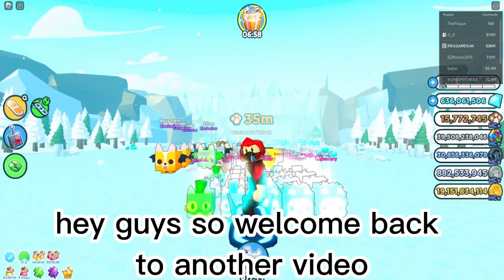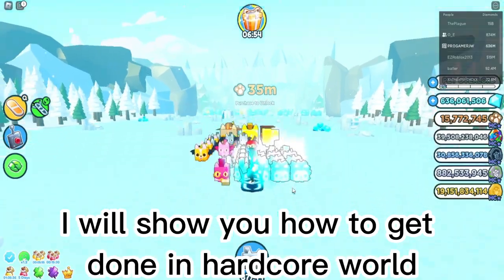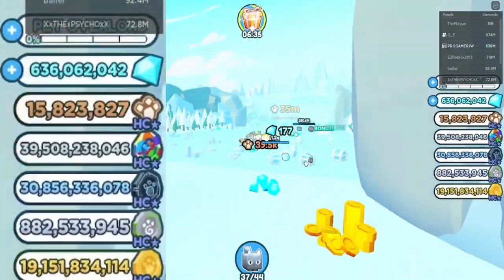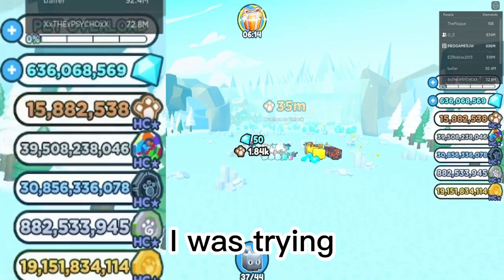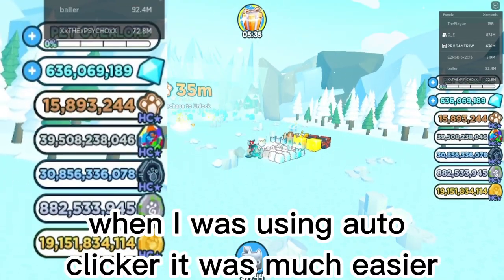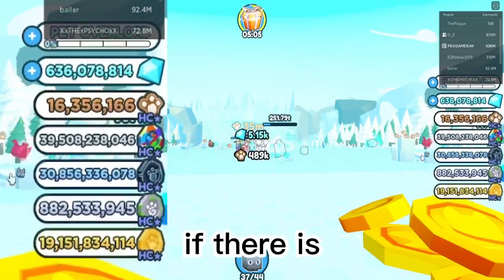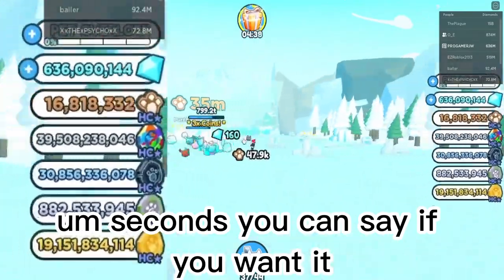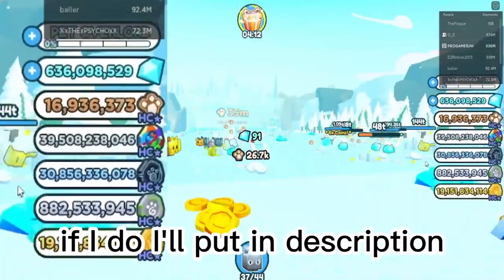BEST METHOD to get Gingerbread Coins in Hardcore